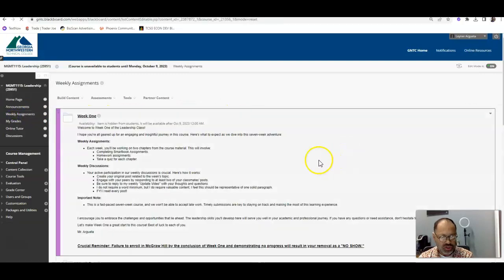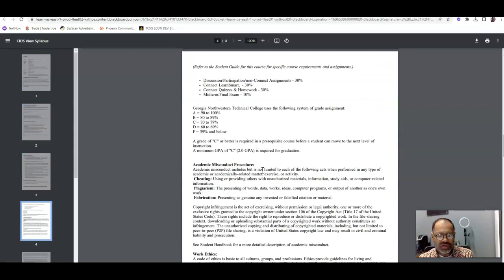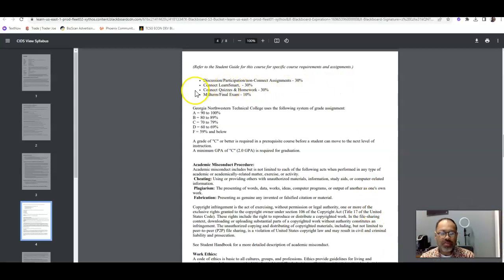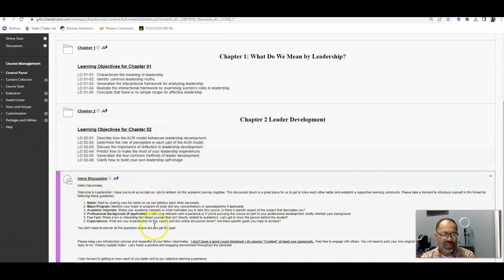Leadership Wk 1 C Term Fall23